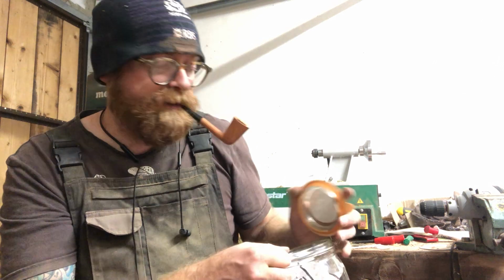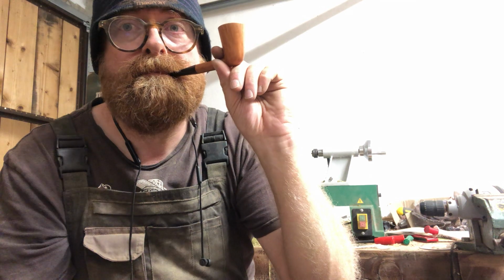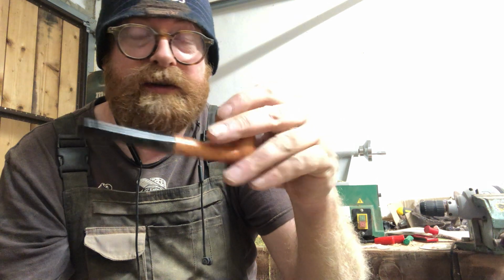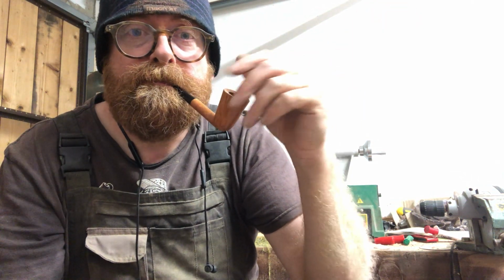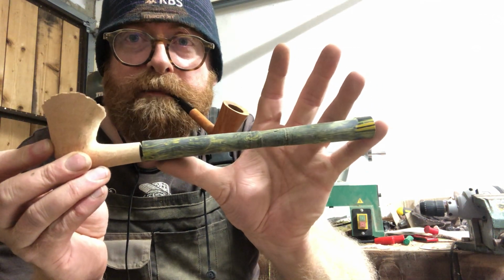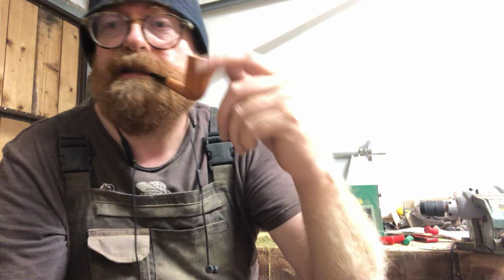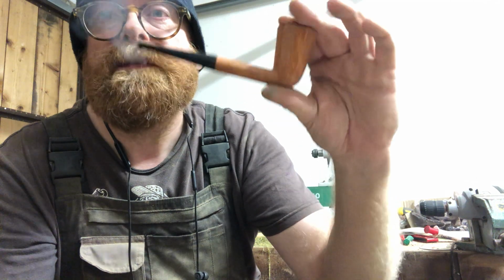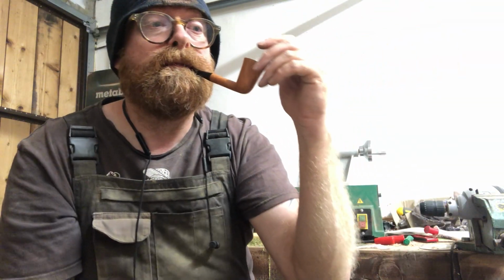Church wardens and salty dogs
Update on Robert’s church warden 😁